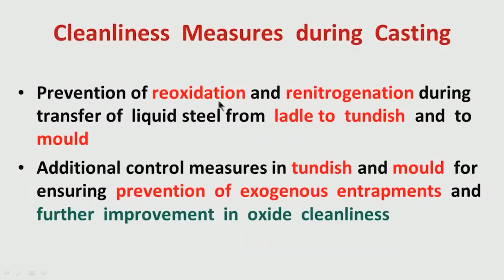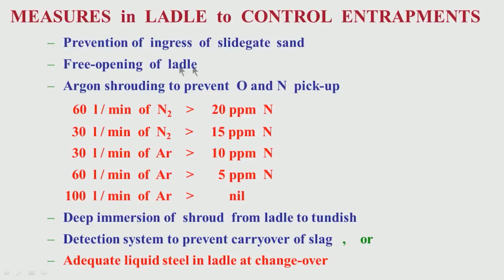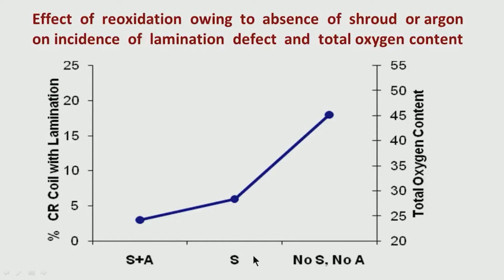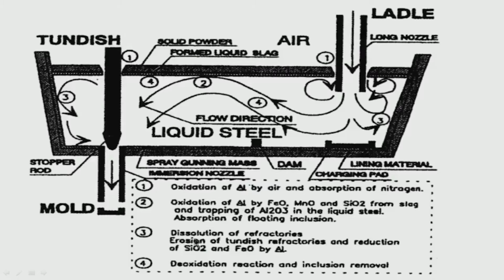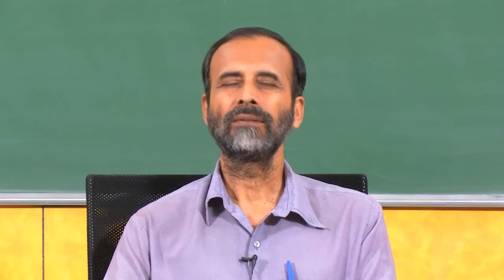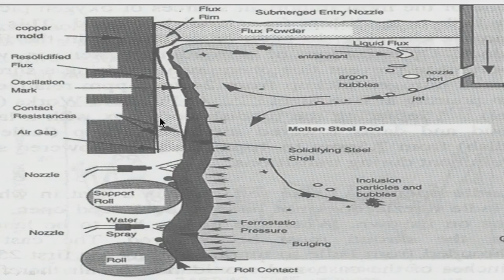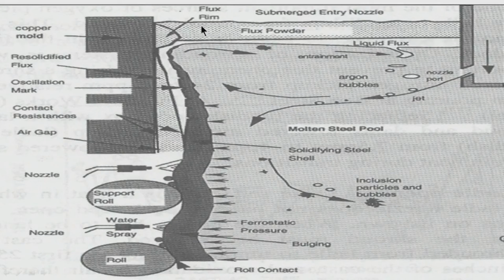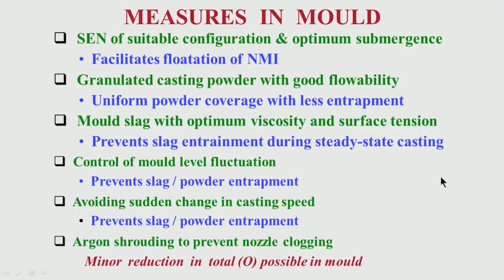Genesis of Entrapment